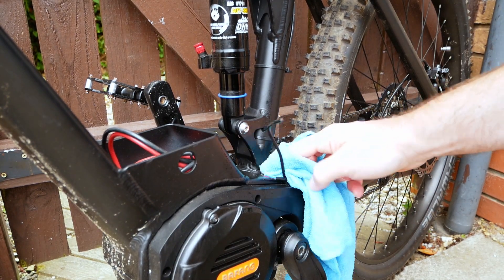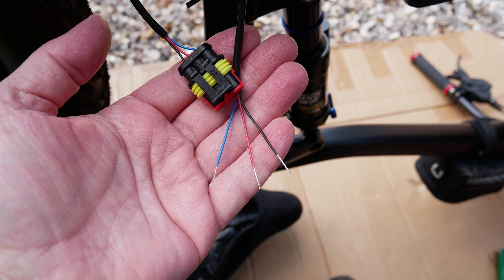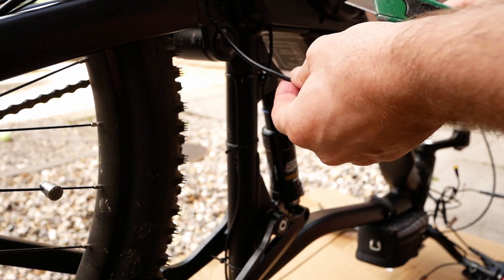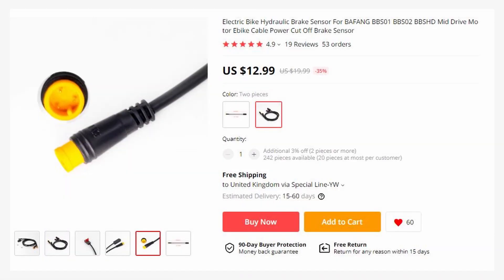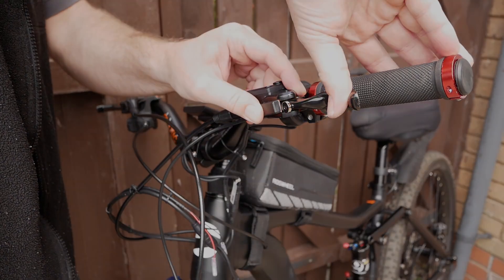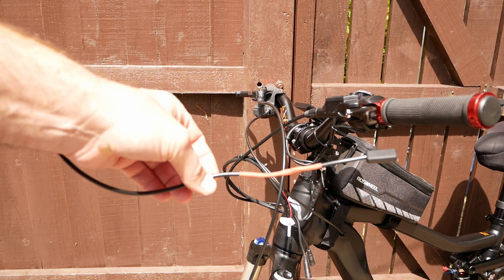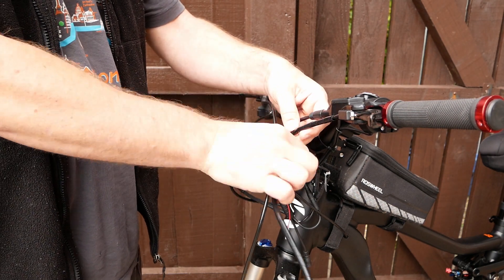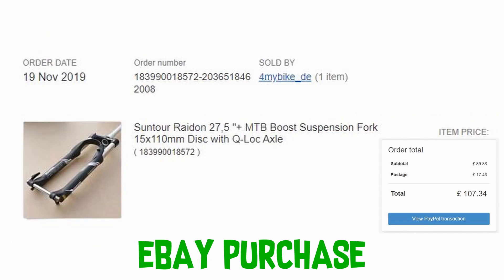DIY 1000 WATT ELECTRIC BIKE PRICE BREAK DOWN VAPOUR BAFANG PART 9 How To build an eBike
DIY 1000 WATT ELECTRIC BIKE PRICE BREAKDOWN VAPOUR BAFANG ultra
EMTB MID MOTOR  ELECTRIC BIKE.

How To build an eBike with a mid mount motor using a 17 inch vapour frame
and a high torque Bafang motor. Price break down on all the parts which can be seen
fitted on the other videos in the series.
52 volt 14Ah battery with Samsung cells is on order and should be coming in the next video.

DIY ELECTRIC BIKE BUILD
BAFANG ULTRA M-SERIES  M620 OR G510
DISPLAY*
DP C18UART
Bafang g510 frame

MTB E BIKE mid motor bike suspension frame- aluminium
27.5ER wheels recommended
Motor: Bangfang Ultra G510 1000W mid drive system.Mid drive Motor Max torque 160Nm
Rear Thru axle: 148*12mm

SIMILAR FORKS

MUD GAURD

BAFANG M620 ULTRA Drive Motor
Bafang ultra 48v 1000w G510 mid drive motor
High torque 160 N.m

eXotic CREATURE High Rise Oversize Alloy DH Handlebar 680mm

Wake 31.8 Stem

Clarks M2 Hydraulic Brake Set

PROMAX Alloy Seat Post Stem 400mm

SNAIL 203MMM REAR DISC

SHIMANO 203MMM FRONT DISC Shimano RT64 - M665 Deore Disc Brake Rotor - Centre Lock

Shimano CS-HG500 Road Bike Gear Cassette Sprocket

Fulcrum Red Fire 500 Front MTB Wheel Boost 27.5 FRONT WHEEL

SHIMANO DISK BRAKE MOUNT ADAPTER ~ FRONT 203mm

J&L Narrow Wide Road/CX 1x ChainRing-130MM BCD-fit

Schwalbe Smart Sam - Addix - Performance Tyre

Diameter 31.8/34.9mm Seat Post Clip Fit Quick Release

1-1/8" Threadless Headset Bearings 44-56mm for MTB Road Bike Fork/Frame Headtube